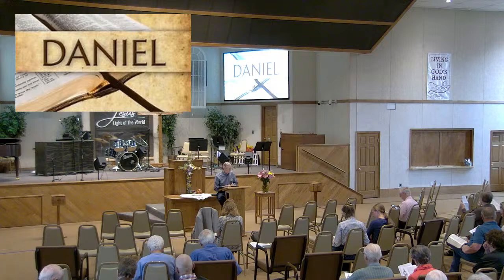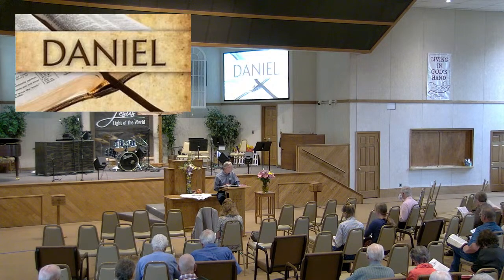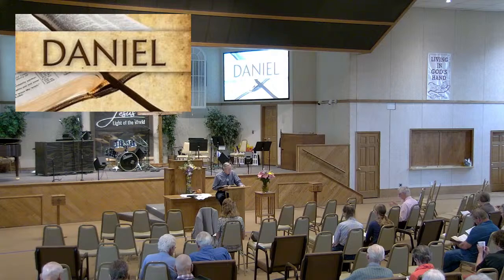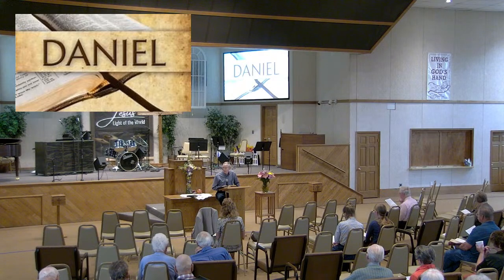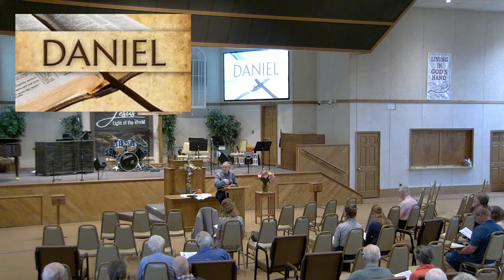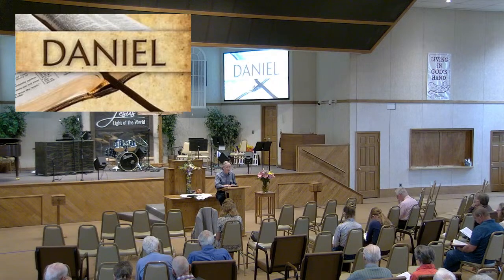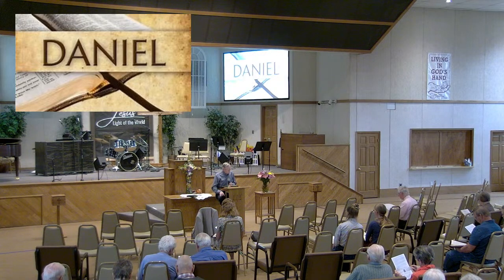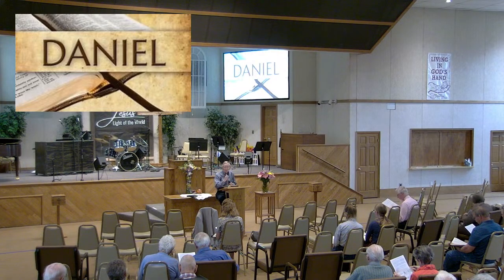Sunday School LIVE, May 5, 2024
Daniel is a prophet for our time with his message of faith in the God who orchestrates the rise and fall of nations for His purposes.